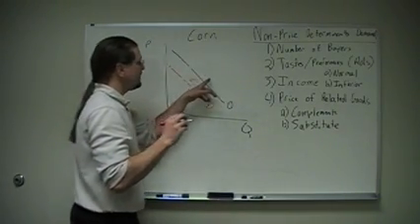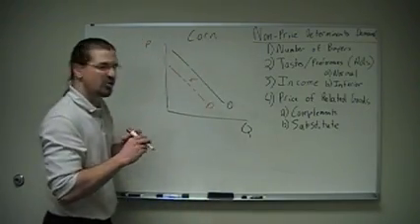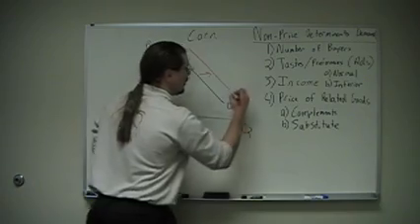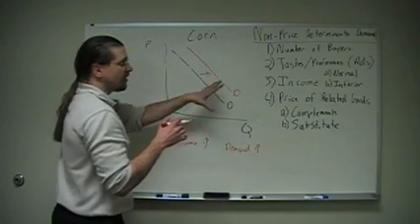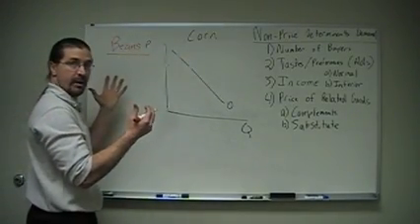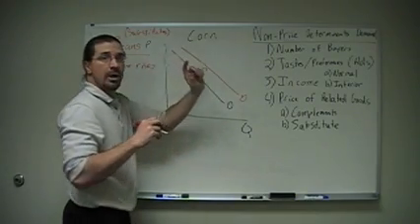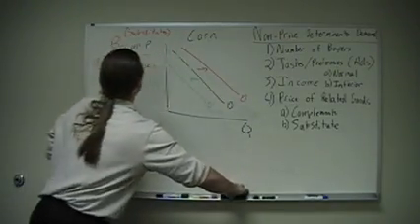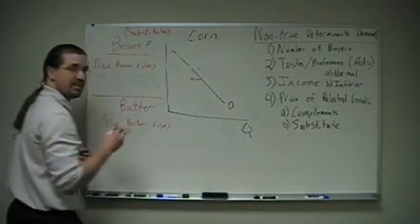Lecture 2 - Non Price Demand